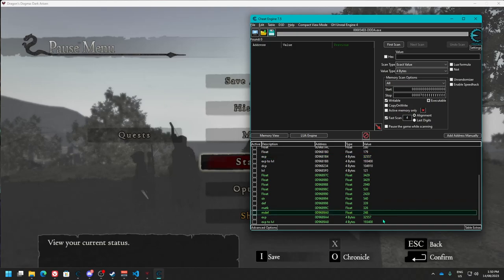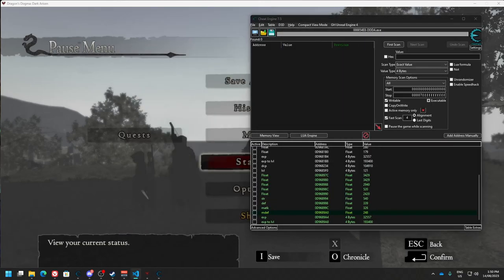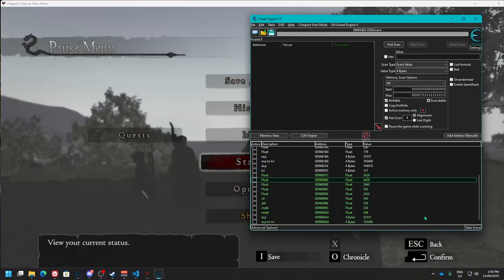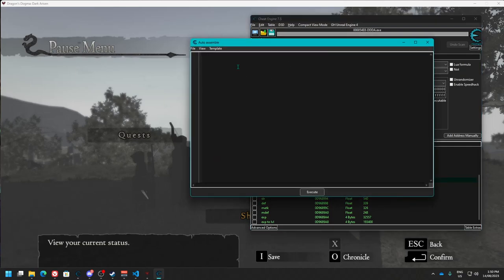CTG Community - EXP Manipulation with Lua + Cheat Engine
In this guide we start building a multi-purpose function and begin to manipulate our experience value.

Special thanks to Chris Fayte for the motivation to learn how to make cheats, you are missed every day my friend.

Don't forget to check out (not .org! - explanation at the beginning) for another great involved community where your questions are welcomed.

If you haven't already, then head over to the Guided Hacking website and sign up, you won't regret it.

Extra thanks go out to Stephen Chapman and Rake for sharing their knowledge over the years, couldn't have done this without you guys.